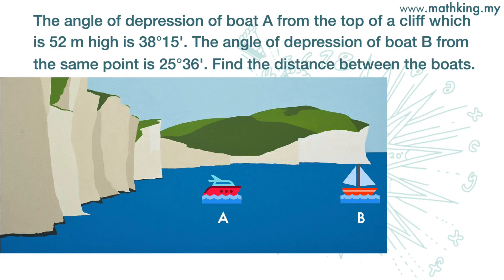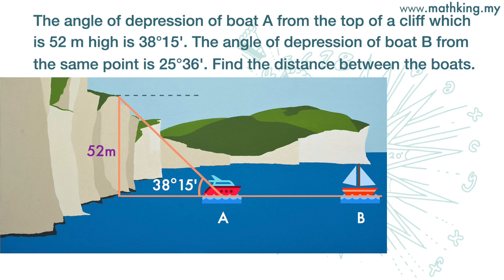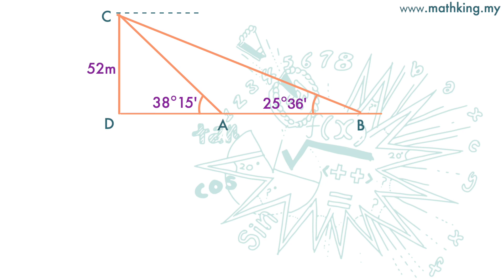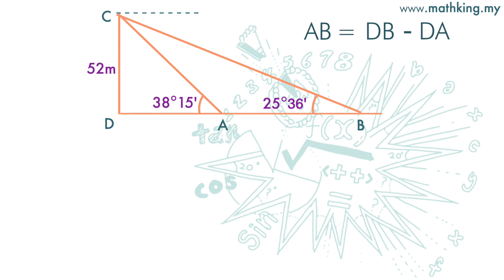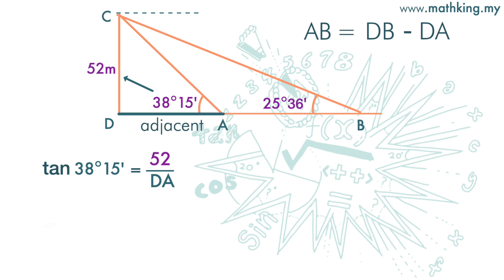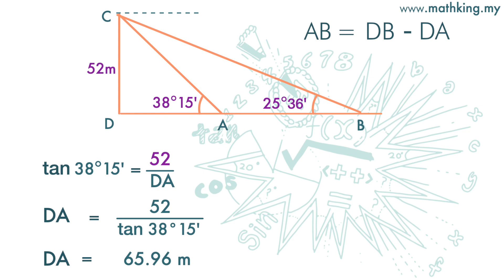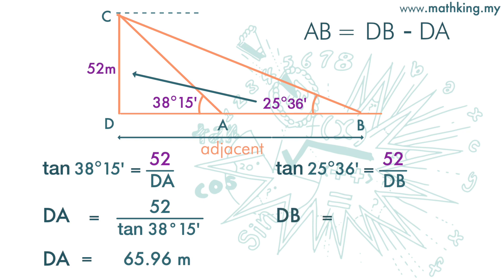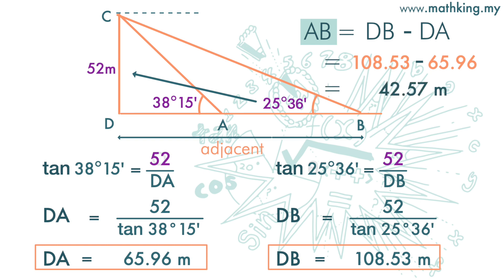F3(Eng) Ch5 (V8.1) Application Question: Find Distance between Two Boats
PT3 Maths ➤ Form 3 Chapter 5 Trigonometric Ratios